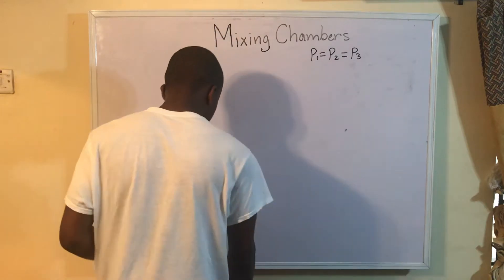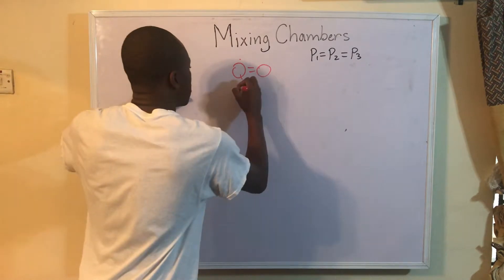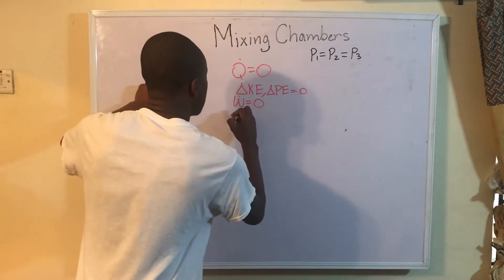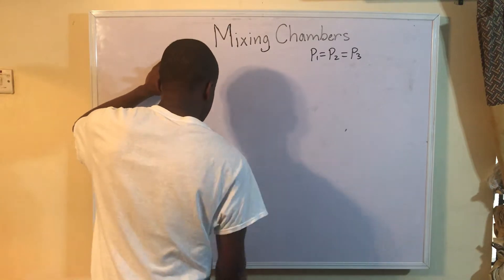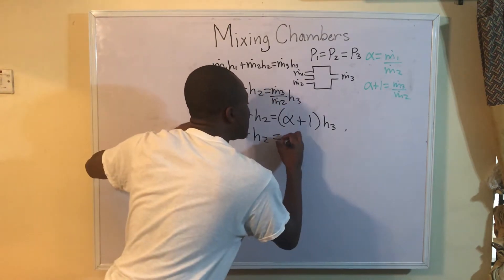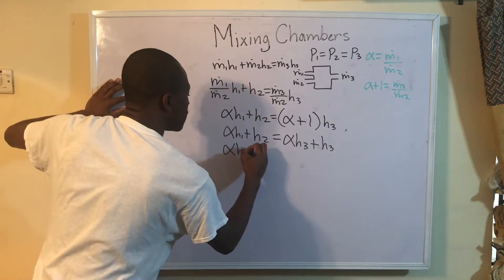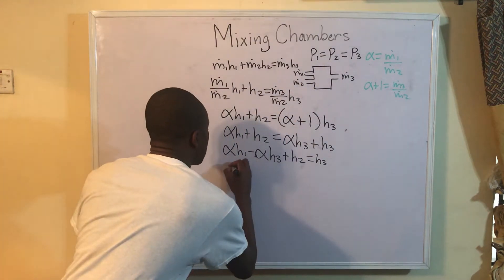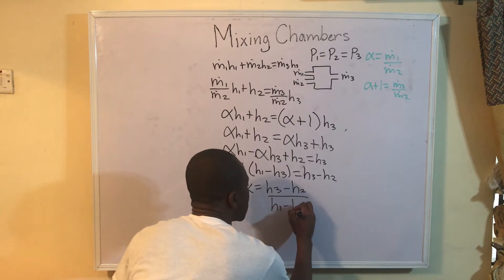Lesson 13: Mixing Chambers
How to apply the first law equation to a mixing chamber.